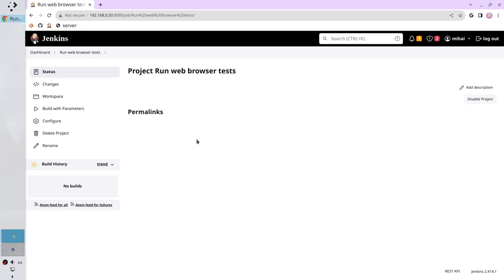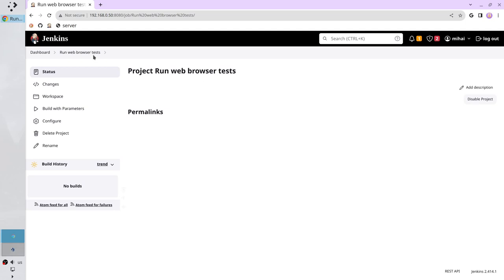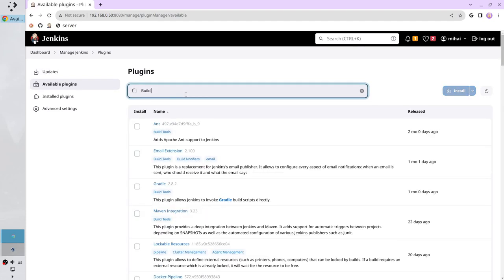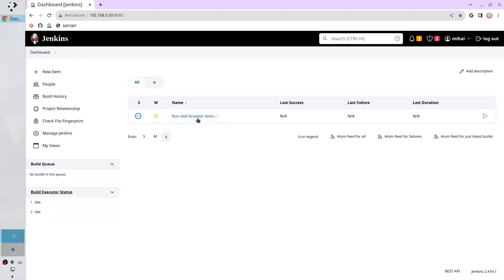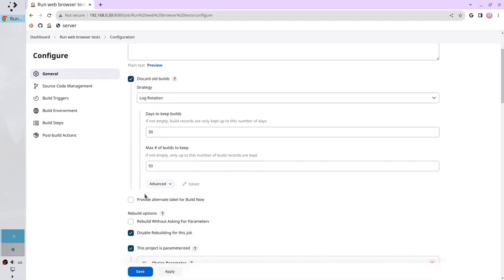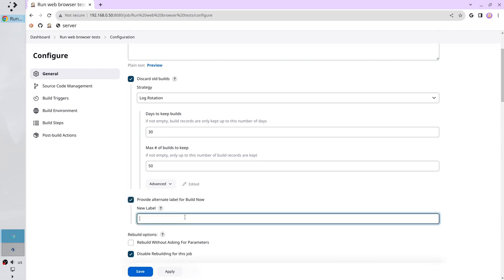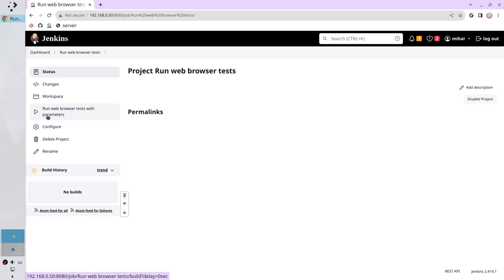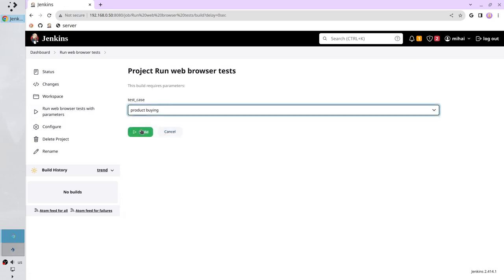Rename the "Build with Parameters" button | Jenkins tutorial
Chapters:
  00:00 Install the plugin
  00:32 Rename the Build button

Special thanks to:
  • Audacity
  • gimp
  • Kdenlive
  • OBS